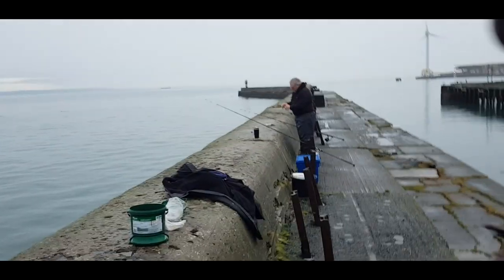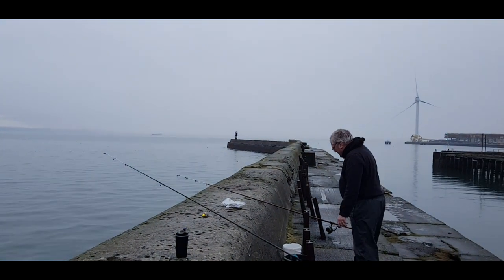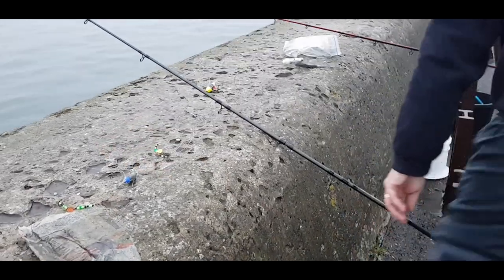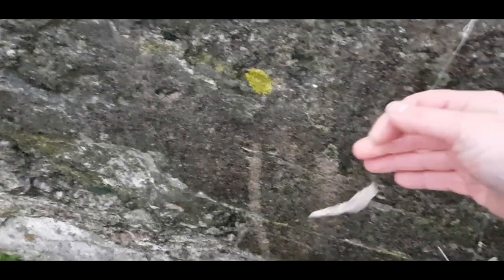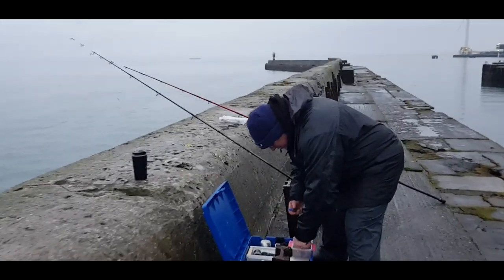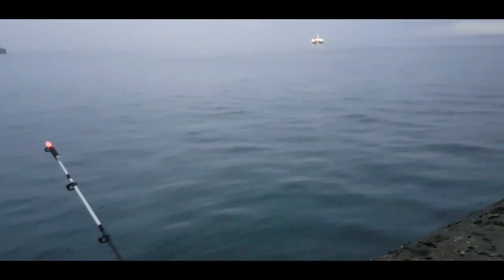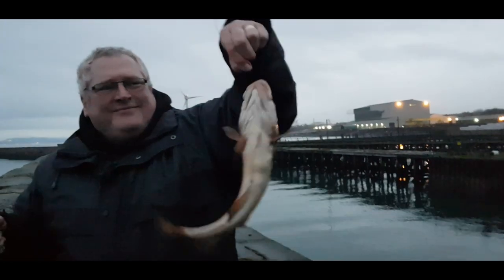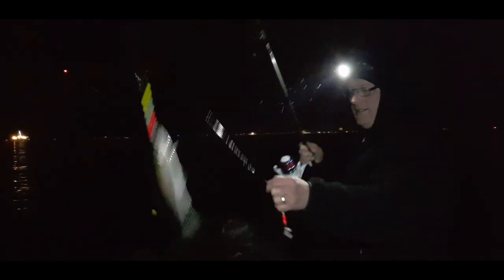Fishing Methil pier with my Buddy Chris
Great session at Methil Pier with my Buddy Chris. Chris caught his codling on the first cast, we thought that we are in for a great session. Wasn't to be, Chris had 1 more whiting and that was it. We were fishing the tide up and now realised that the codling were feeding on the tide down. Hopefully the next session we're fishing the tide down.